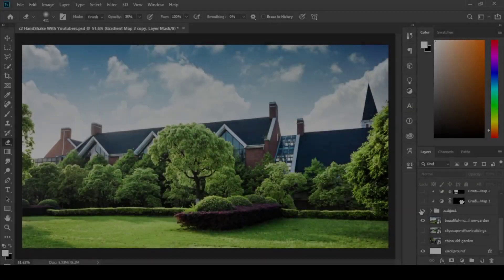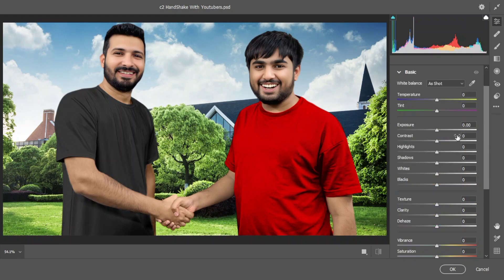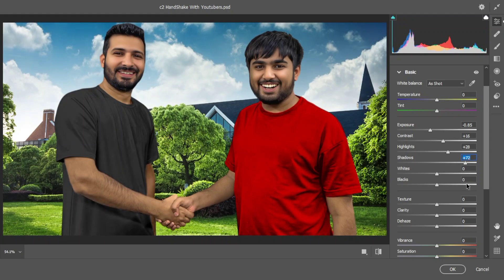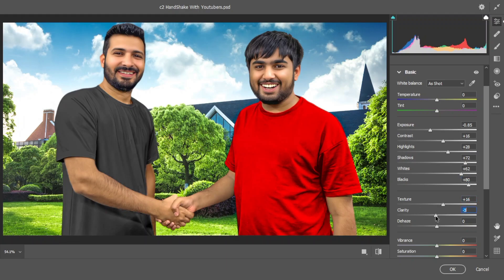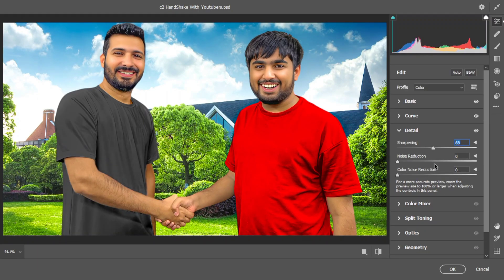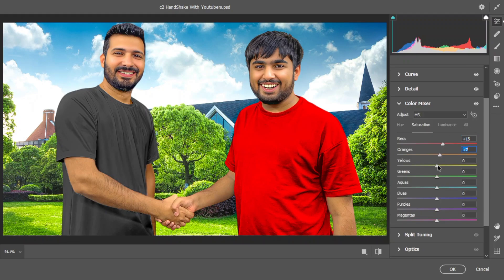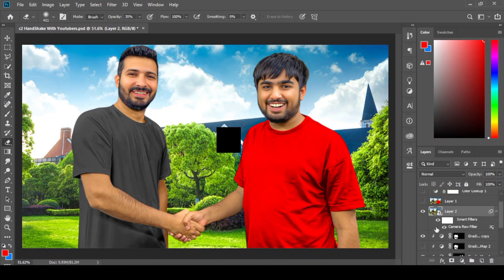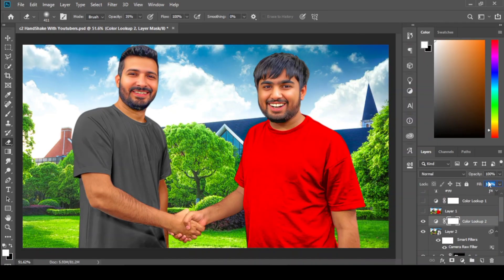Make Your Thumbnails POP Like a Pro in Photoshop | Face Editing Hack 🔥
Want to create eye-catching thumbnails that grab attention instantly? In this tutorial, I’ll reveal a simple yet powerful "Photoshop face editing hack" to make your thumbnails stand out like a pro! 🎭💡

🚀 What you’ll learn:
✅ Easy color grading tricks for vibrant thumbnails
✅ Face enhancement techniques for maximum impact
✅ Pro tips to make your thumbnails more clickable

Don’t miss out! Watch till the end & level up your thumbnail game. 🔥